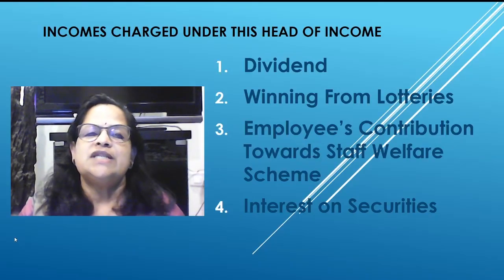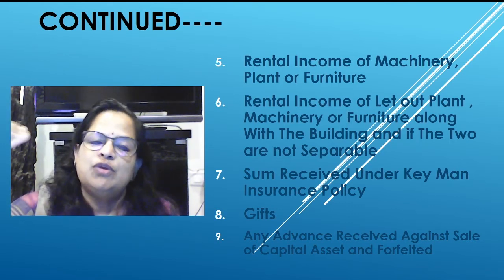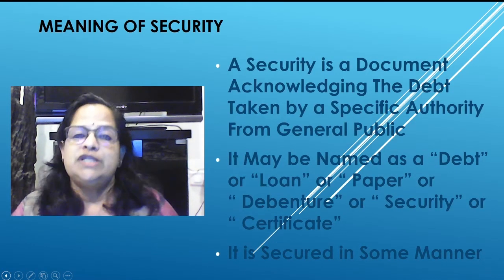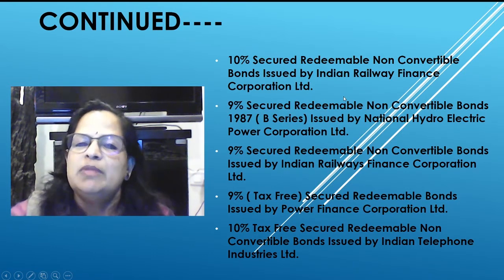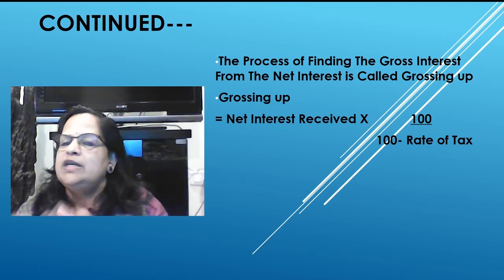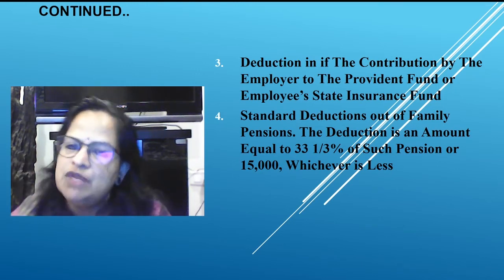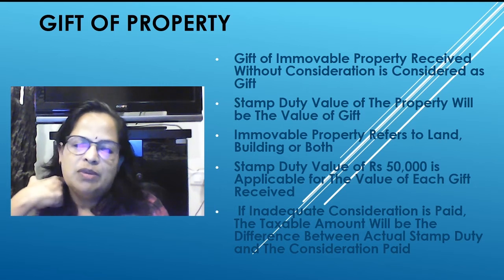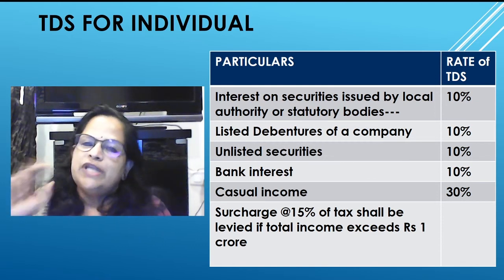# IT 10/1 Theoretical Concepts of Income From Other Sources